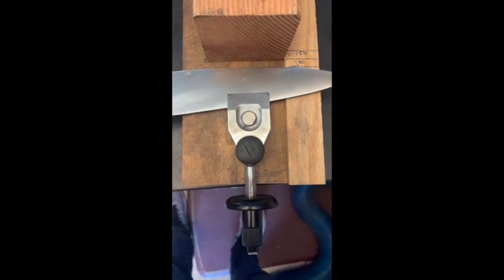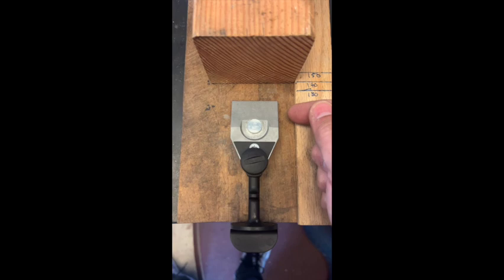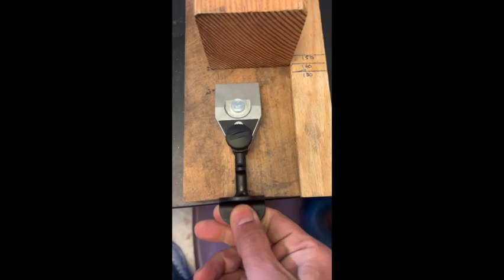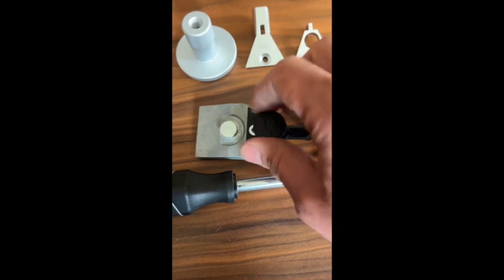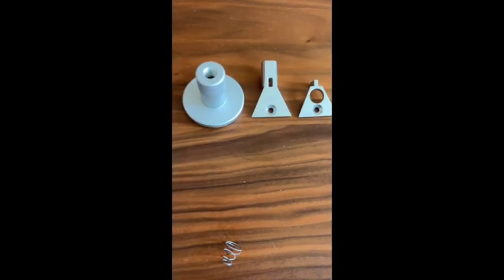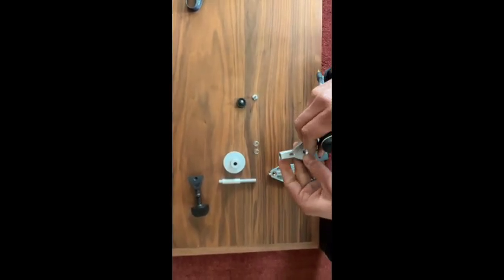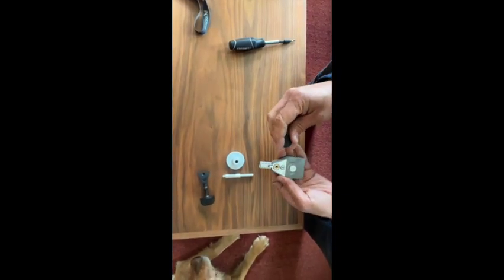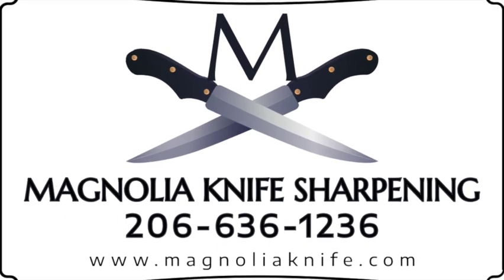Tormek KJ 45 Retrofit SVM 45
Hi everyone,

I’ve developed a retrofit for the KJ-45 to bring back the adjustable attribute of the SVM-45.
May 13th - These are now available on my website (save $5 over Ebay):

How we set up to sharpen knives – thousands of knives a year using this method.
1. Use app to calculate tool rest height at 130mm and 140mm
2. Wood block method to align and establish distance from tool rest to edge
3. Long and short tool rest

Problems with the SVM-45
1. It’s not adjustable, you can’t make micro adjustments easily, rendering the wood block technique less useful.
2. Tool rest handle is too small, long blades pull the knife towards you.
3. Occasionally you inadvertently use the “short stop” without realizing.
4. The self-centering aspect is generally solving a low priority problem – we’ve never-ever had a customer complain about it.
5. Plastic shaft is not as sturdy as it needs to be.
6. Smaller torque screw is hard to get tight.

Problems with the KJ-45
1. Shaft is slightly too short to accommodate very short blades without adjusting tool rest height.
2. Plastic tool-rest wears out, we wrap electrical tape around the treads to establish tension… after three years it is now stripped.
3. Not “centered” – though we have not found this to be a real problem.
4. It’s no longer being produced (boo!)

Introducing our retrofit for the KJ-45
1. Fits precisely into the jig KJ-45 jig.
2. Fillet cut maintains alignment and allows for variable height
3. Longer shaft – 20mm longer than SVM-45 handles smaller and larger knives without having to reset tool rest height.
4. Aluminum guide and tighter threads provide a longer life and more friction to prevent changing adjustment during sharpening – variable friction using lock-tite.
5. Patent pending since this is an improvement to an existing invention/patent